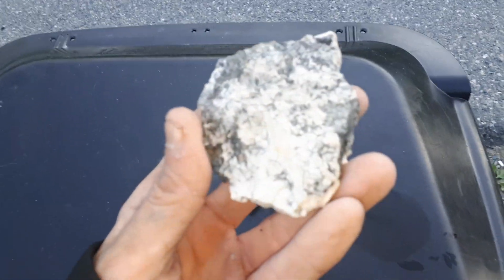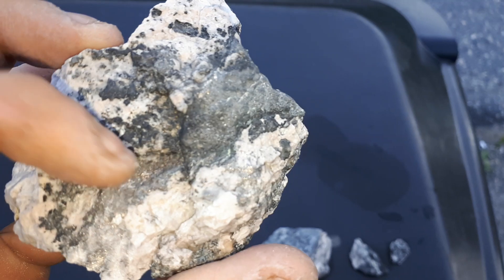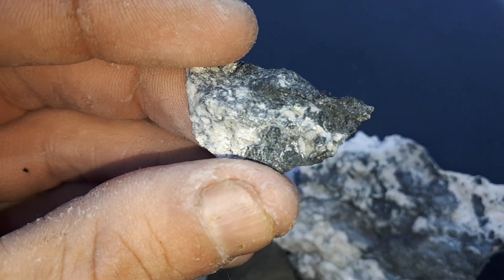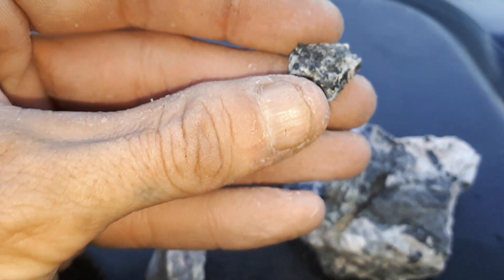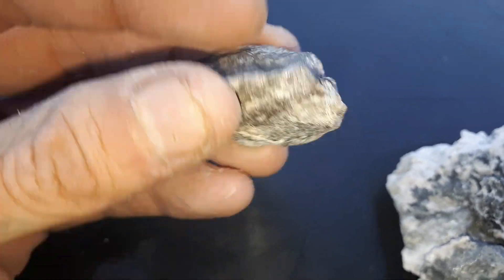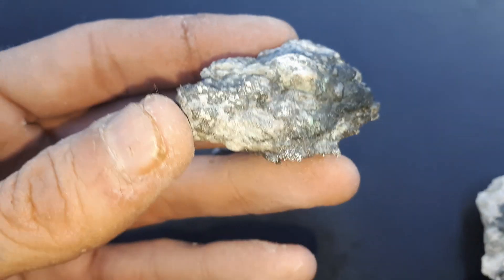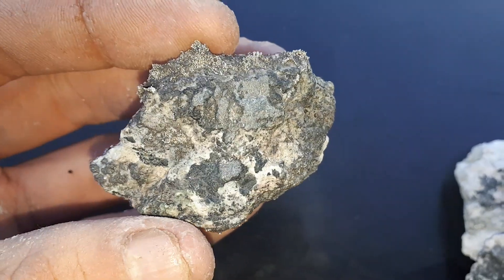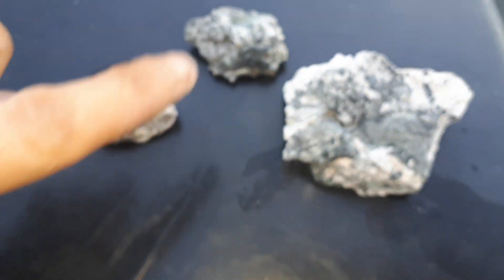Silver ore I found exploring with Aquachigger! (A couple months ago)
Just a quick look at some silver bearing ore I found exploring a mine with Aquachigger!!